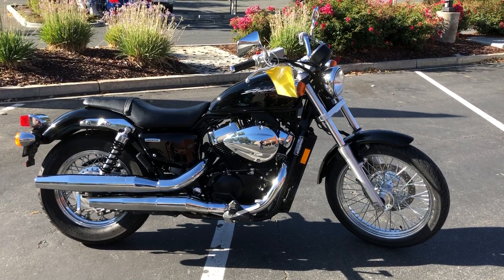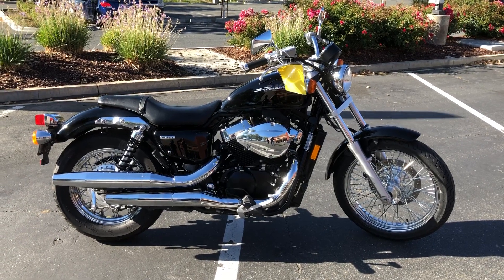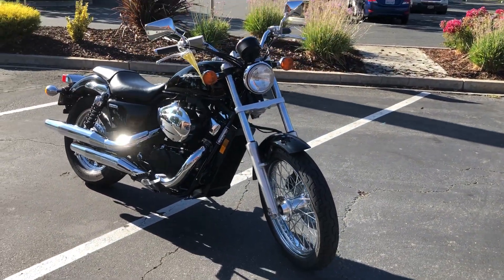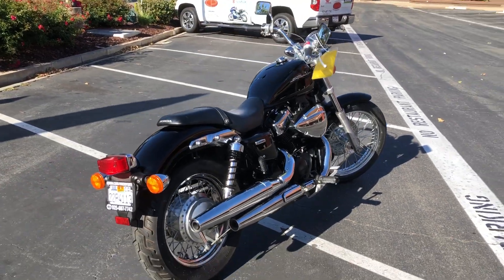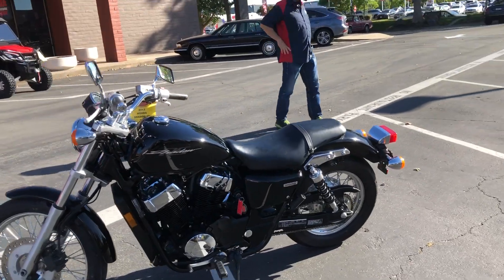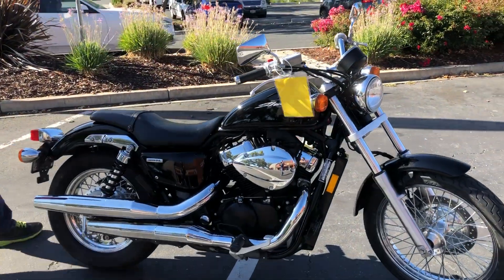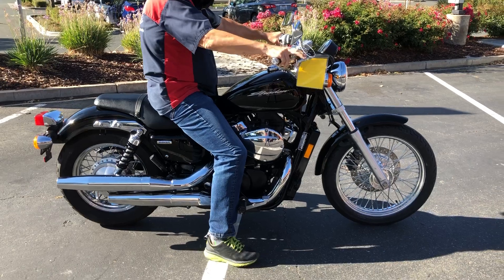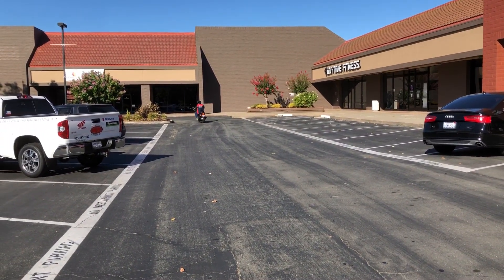Contra Costa Powersports-Used 2013 Honda Shadow RS 750 Vtwin cruiser motorcycle